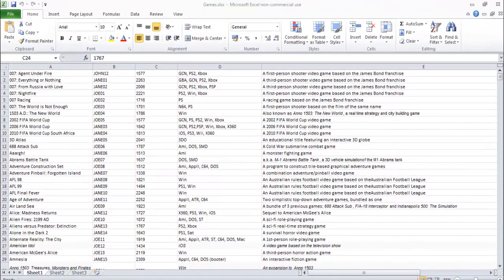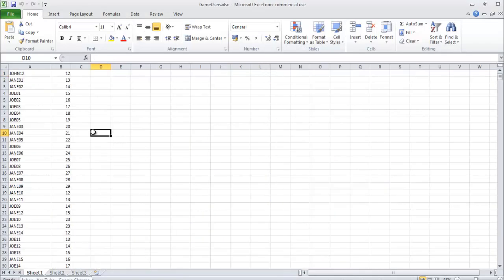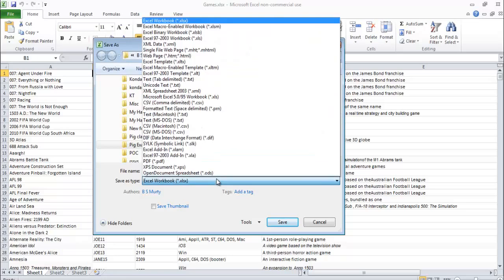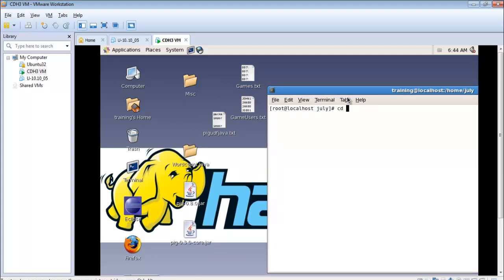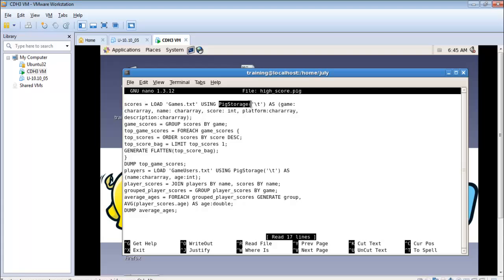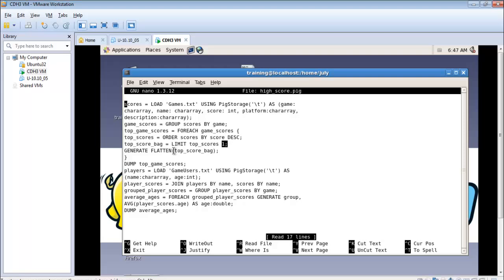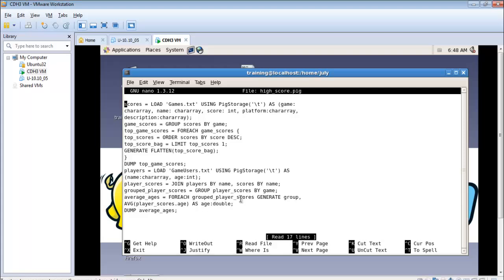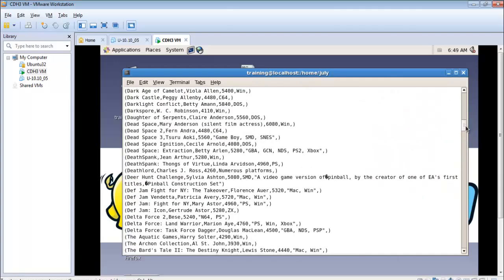Solby Infotech Demo Class Apache Pig Project for Hadoop